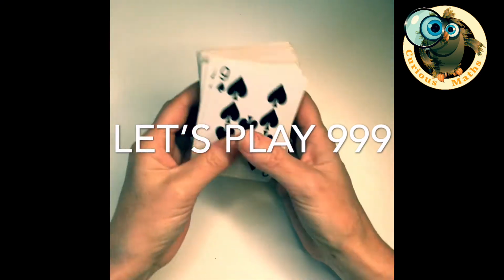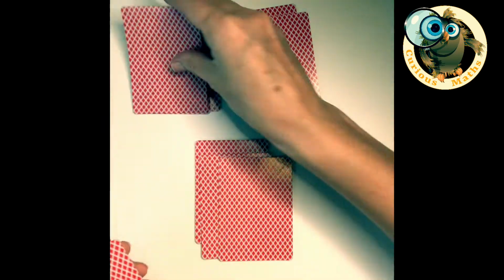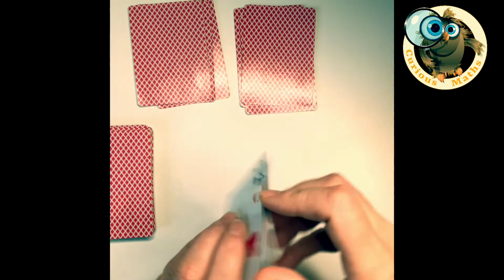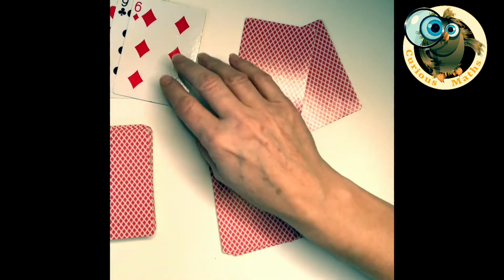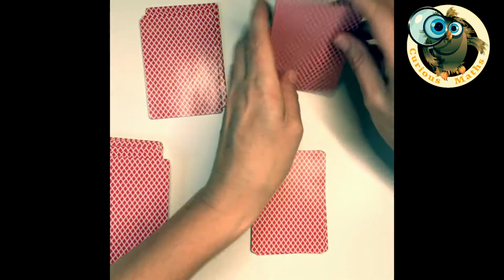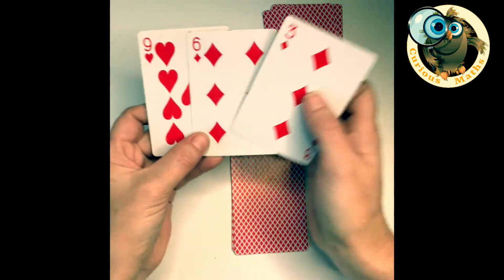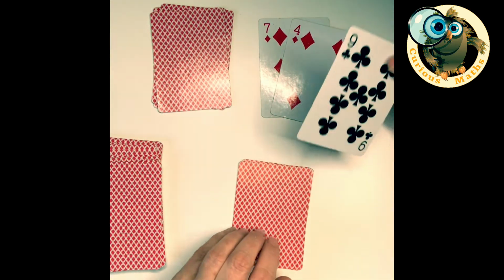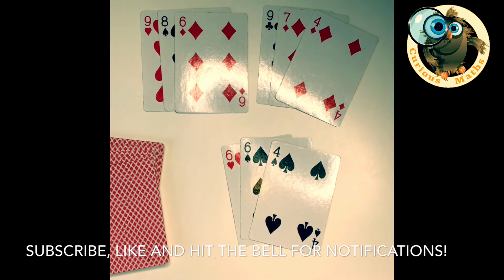Playing maths card games #1 Nine hundred and ninety-nine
This fun maths card game is aimed at children of primary school age. The example I demonstrate is for 3 digit numbers but this can easily be adapted to 2/4/5/6/7 digit numbers! It can be played in class in small groups or as teacher v pupils game and it can also be played at home with the family. It’s a simple game with a focus on place value with lots of reasoning and problem solving.